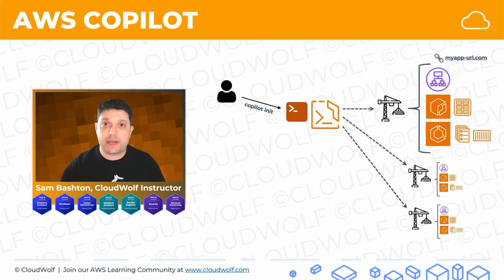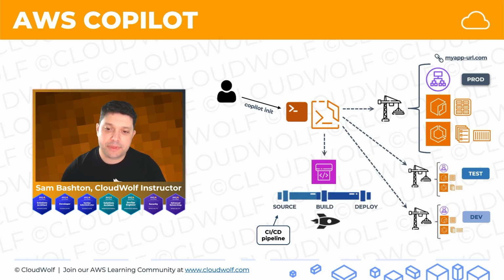AWS Copilot Explained | Simplify ECS & Fargate Deployments with CI/CD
In this AWS tutorial, learn how AWS Copilot — a powerful CLI tool — helps you quickly deploy and manage containerized applications on AWS.

Copilot automatically provisions ECS, Fargate, RDS, Route 53, ACM, and CodePipeline for seamless CI/CD. It’s an ideal tool for developers looking to get started with AWS container services fast, while maintaining flexibility and automation.

🔹 Key Topics Covered:

What is AWS Copilot?

How to use copilot init

Automatically provisioning AWS resources

Integration with ECS, Fargate, Route 53, ACM, RDS

Built-in CI/CD with CodePipeline

Auto-deployments from GitHub or Bitbucket branches

Built-in CloudWatch monitoring

Best use cases and limitations

📘 Perfect for: AWS exam takers (CCP, Developer, Solutions Architect), DevOps engineers, and Developers deploying containerized apps.

⏱️ Timestamps
00:00 – Intro to AWS Copilot
00:15 – What is AWS Copilot?
00:35 – Using copilot init
00:50 – Resources provisioned automatically
01:10 – CI/CD integration with CodePipeline
01:30 – CloudWatch monitoring
01:50 – Limitations & summary